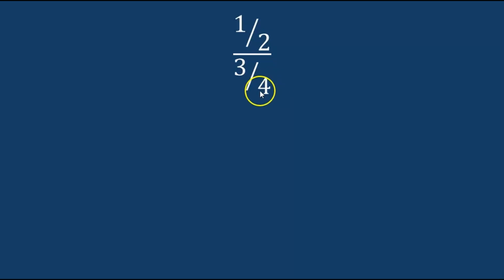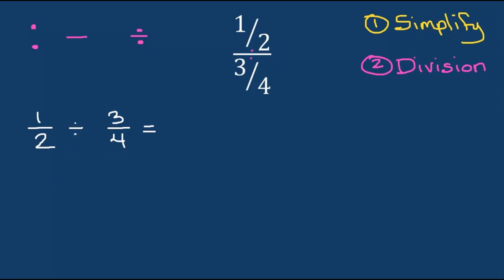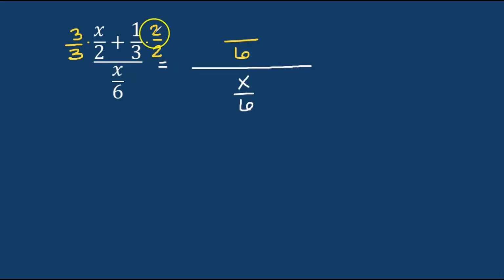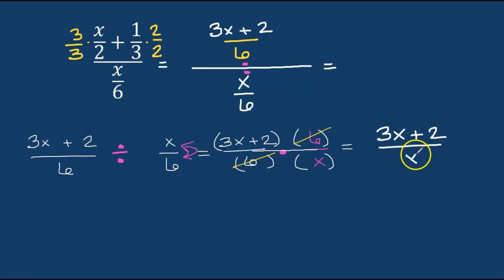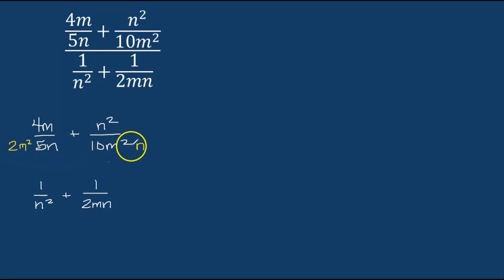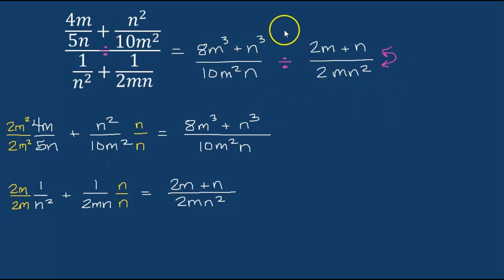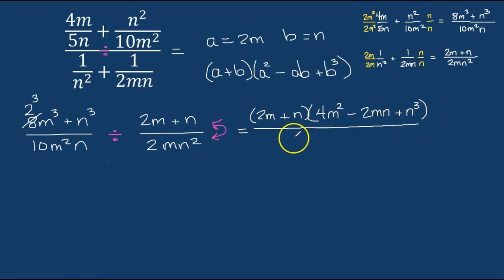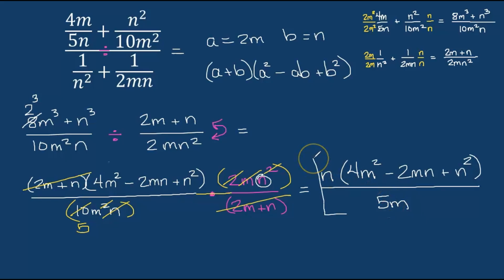Complex Fractions (Simplifying Rational Expressions) Algebra 2, Precalculus, Trigonometry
Learn how to simplify complex fractions step by step — perfect for mastering advanced algebra skills.

This lesson is designed for Algebra 2, Trigonometry, Precalculus, Honors Math, and College Algebra students, homeschoolers, or teachers looking for a clear, standards-aligned walkthrough of simplifying complex rational expressions.

📍 Chapters

0:00 Introduction
0:20 Easy Complex Fractions (simplify by multiplying/dividing)
4:11 Medium-Level Fractions (factoring quadratics)
8:04 Challenge Problems (factoring cubics & mixed operations)

📥 FREE Worksheet: Practice alongside the video with this free resource!

👩‍🏫 Join My Live Math Classes on Outschool:

Get personalized, small-group instruction for 6th grade through Calculus in a flexible, rigorous format.

🔗 Full-Year Live 6th 7th 8th Grade Math | Pre-Algebra | Algebra 1 & 2 | Geometry | Small Online Class for Ages 11-16

🛍️ Shop My Math Resources on TPT:

Download worksheets, practice sets, and differentiated resources aligned to this lesson.
🛒 Whatever Works Education